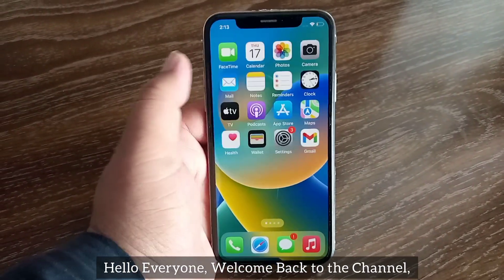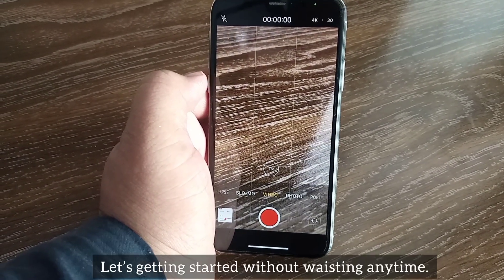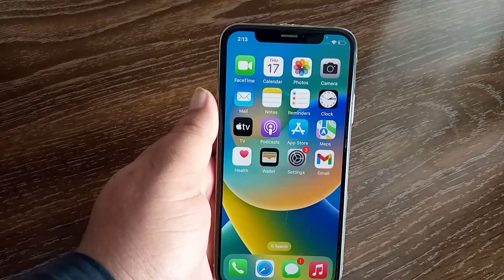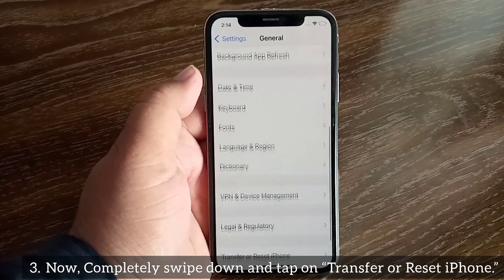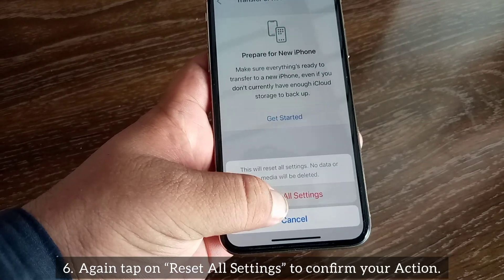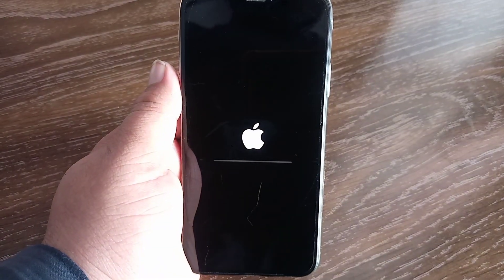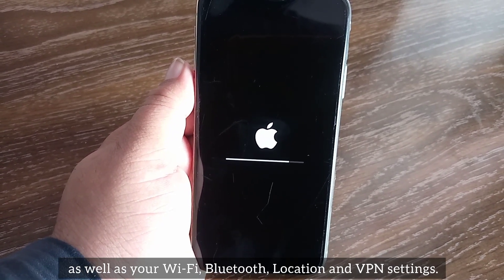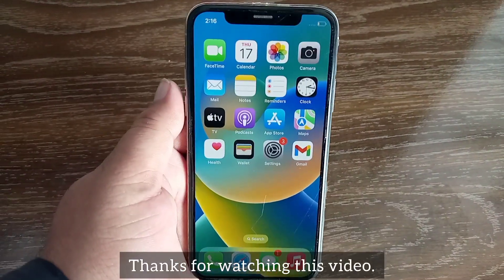How to Reset iPhone Camera Settings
Hello Everyone, Welcome Back to the Channel, In This Video I’m Going to Show You How to Reset Camera Settings on iPhone in iOS 16 and 17.